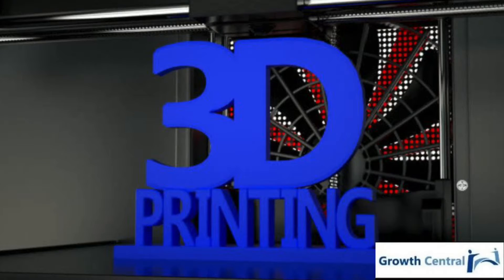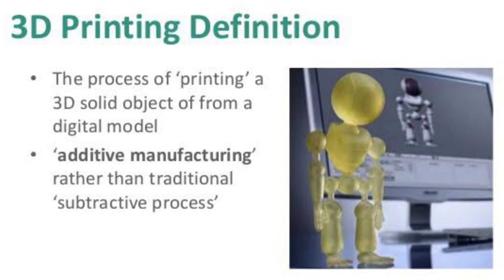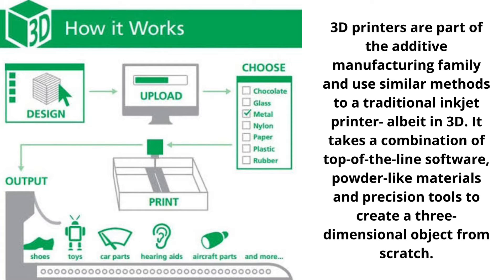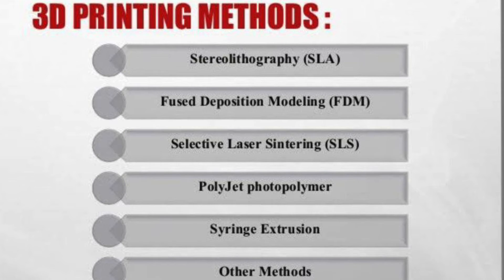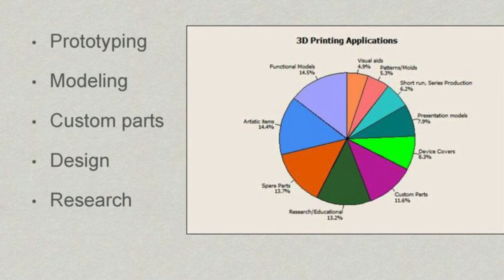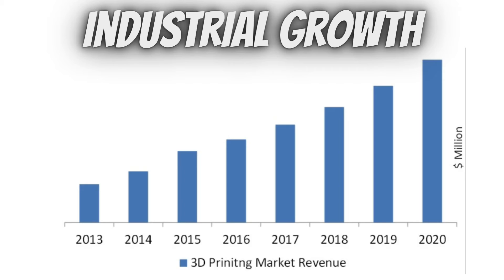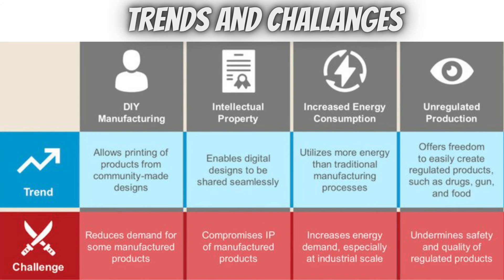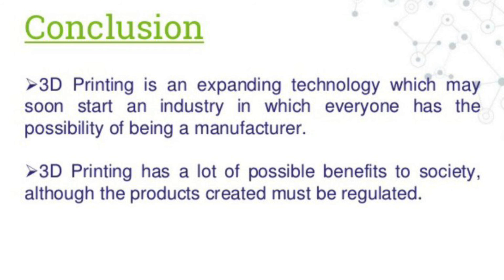3D Printing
This video depicts 3D Printing and its importance in the present senario.